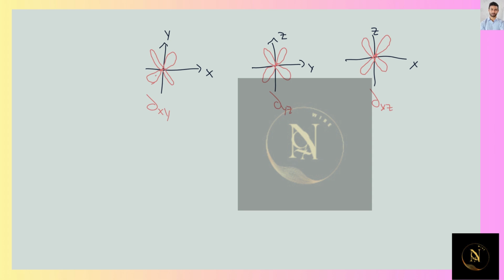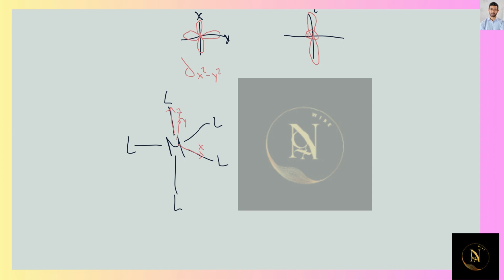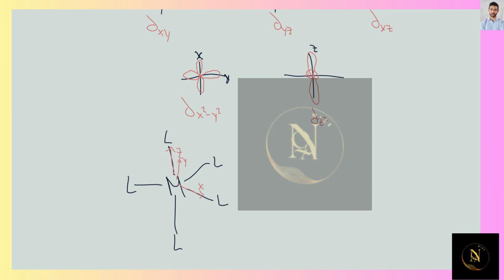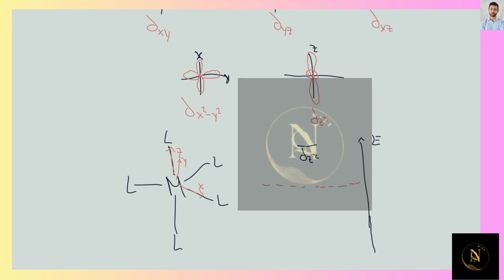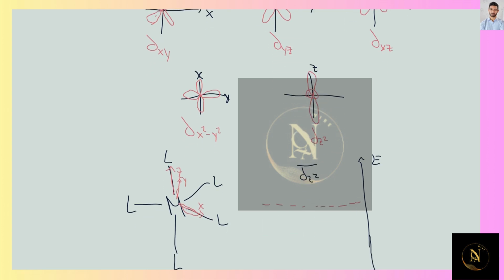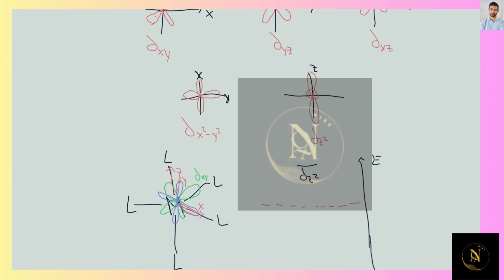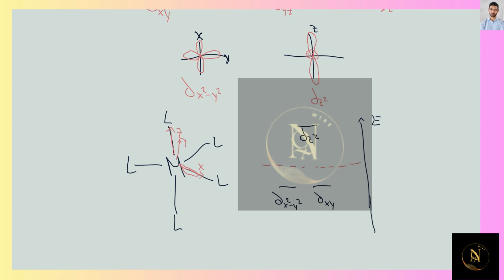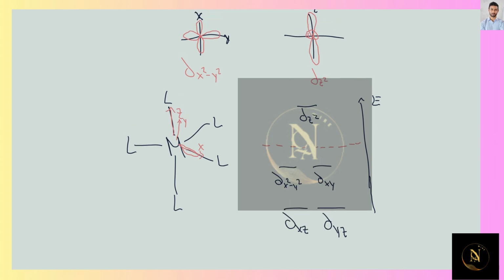[Chemistry] Qualitatively draw the crystal field splitting for a trigonal bipyramidal complex ion.